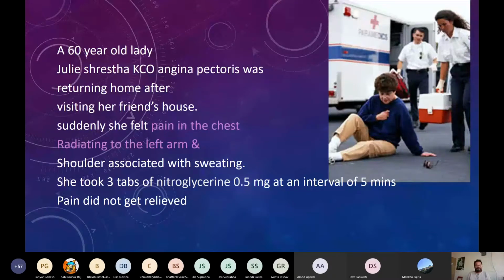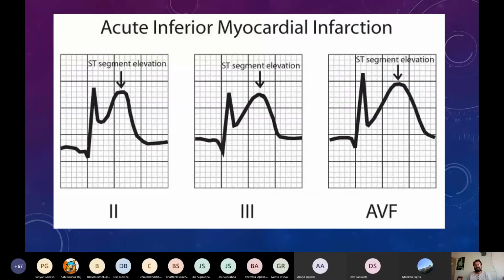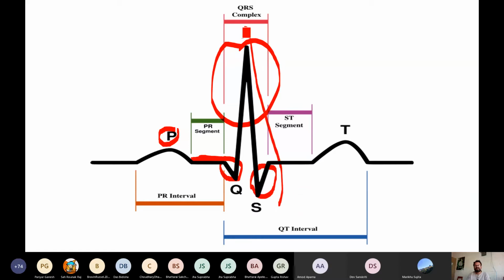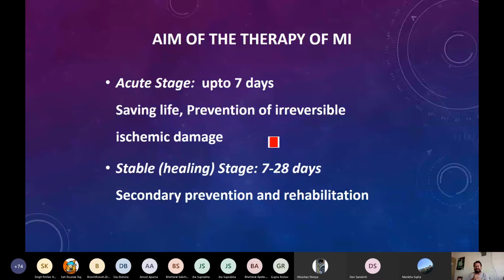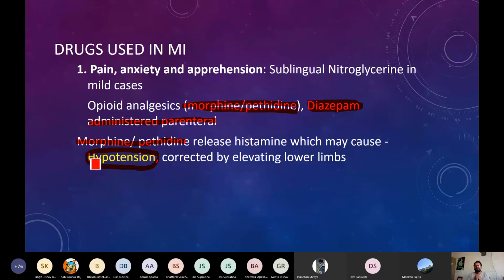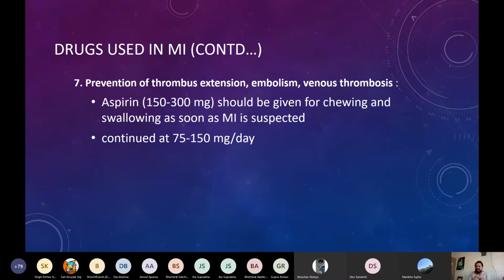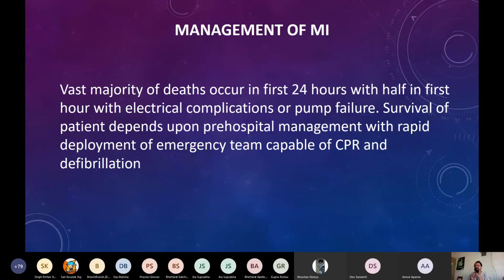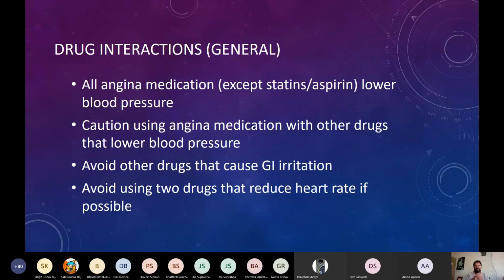Treatment of MI (Myocardial Infarction) | Pharmacology Lecture